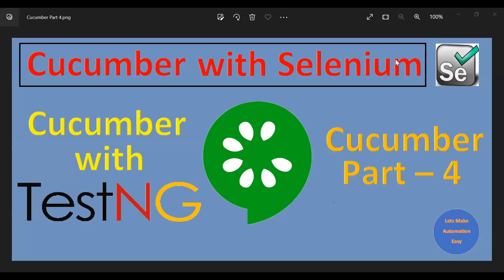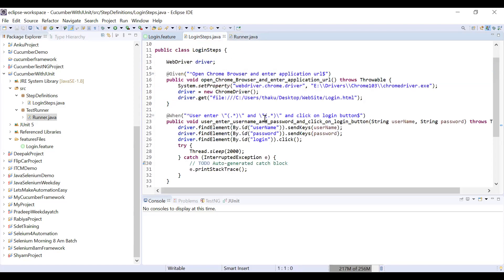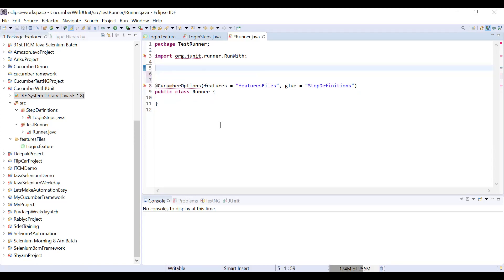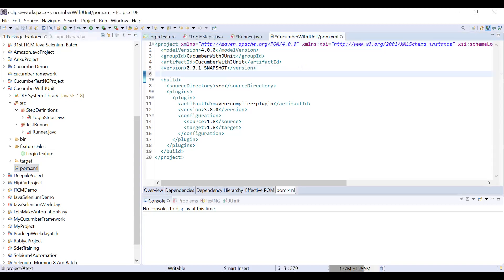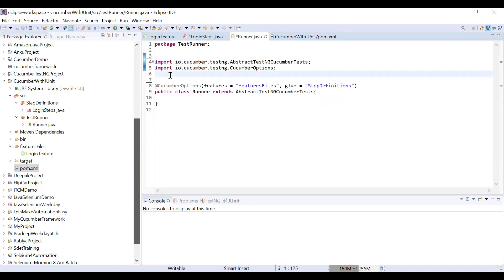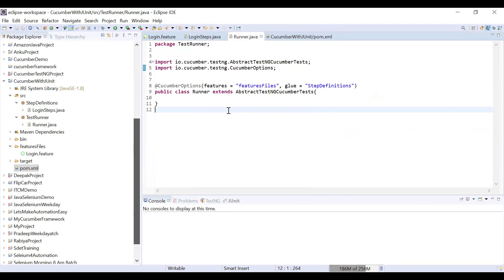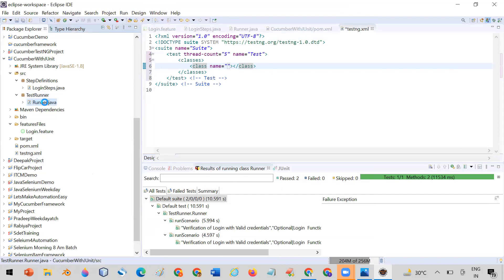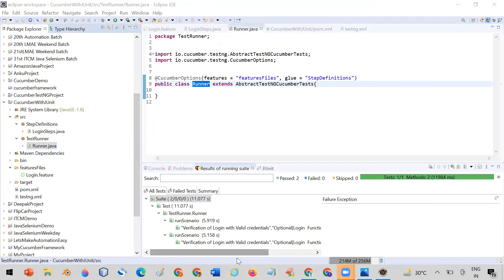Cucumber with Java Part - 4 ( How to Use Cucumber with TestNG) | Pradeep Nailwal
How to Use Cucumber with TestNG